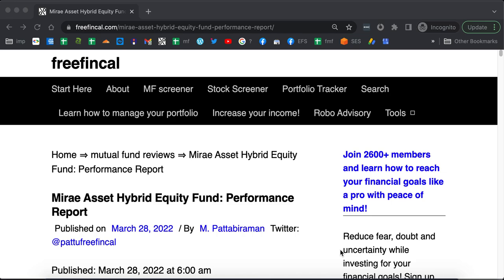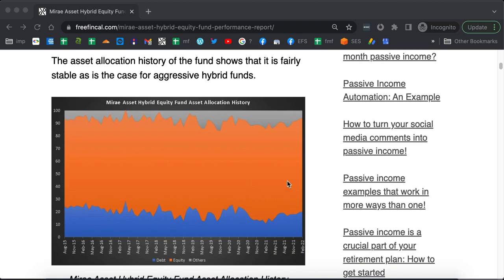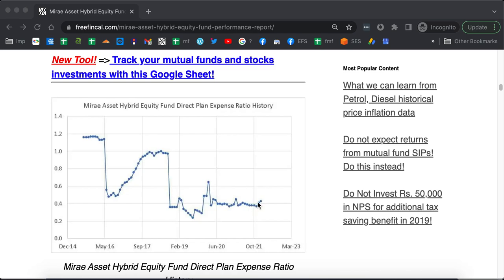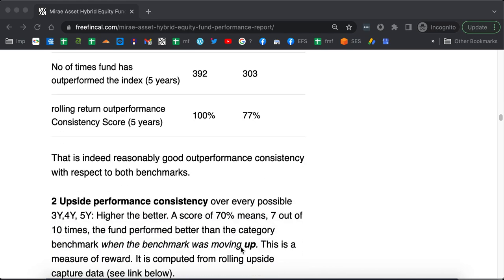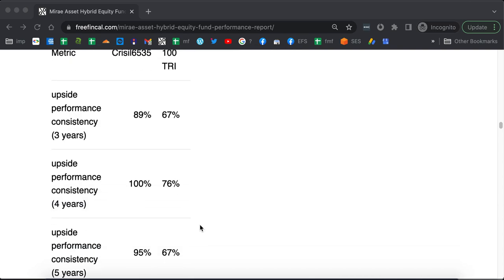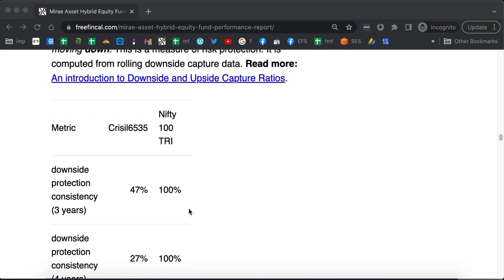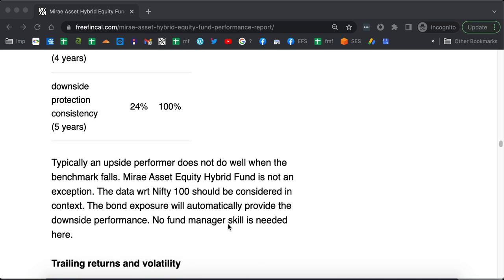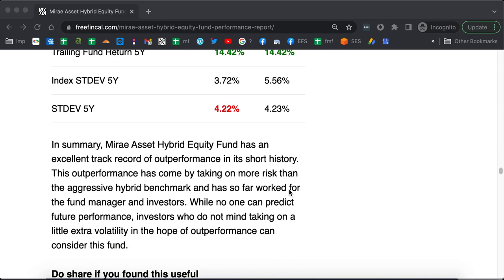Mirae Asset Hybrid Equity Fund Performance Report